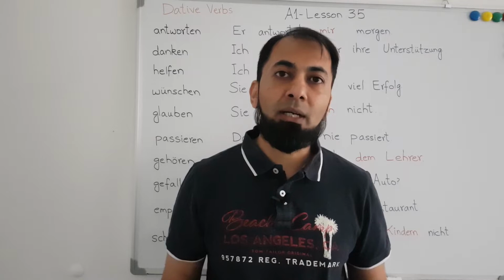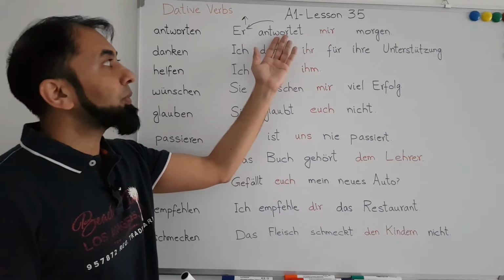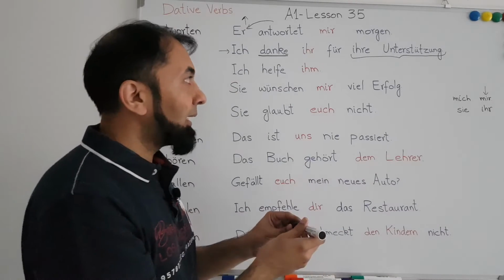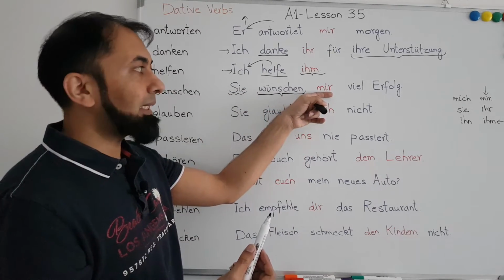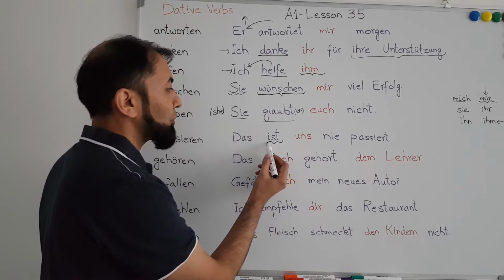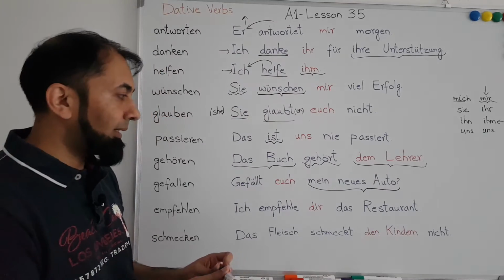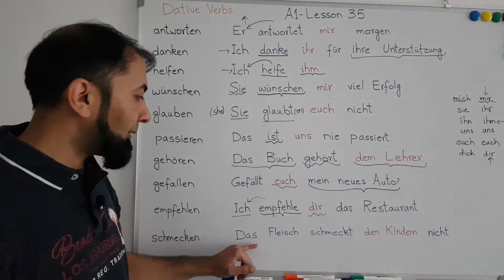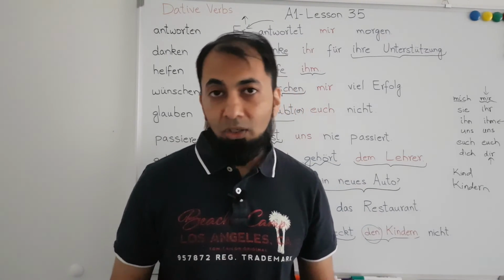A1 German Course | Lesson 35 | German Dative Verbs | How to use Dative Verbs in German | English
Learn German dative verbs in lesson 35 of A1 German language course for beginners. Verbs in German language have different types. One of these types is dative verbs. This lesson gives a list of German dative verbs and exercise on how to use dative verbs in German language. There is a small list of German dative verbs and whenever these dative verbs are used in German sentence, the object of dative verbs is always taken from the German dative case. This means that if some personal pronoun has to be used as object of German dative verb, we have to select the personal pronoun in German dative case. Similarly, if an object has to be used with definite ans/or indefinite article, then we have to use the definite and/or indefinite articles in German dative case.
The German dative verbs list for A1 German language course is not that big. Following dative verbs in German language are covered in A1 German language course.
antworten, glauben, gefallen, helfen, wünschen, willkommen, gratulieren, danken, gehören, schmecken, passieren, fehlen. etc.
These are not the all dative German verbs rather these German dative verbs are used in A1 German language course. One has to learn and memorize German dative verbs by heart so that one can use German dative verbs in the sentences.